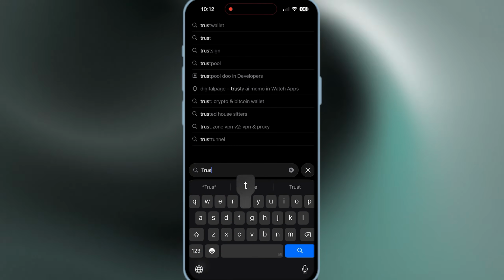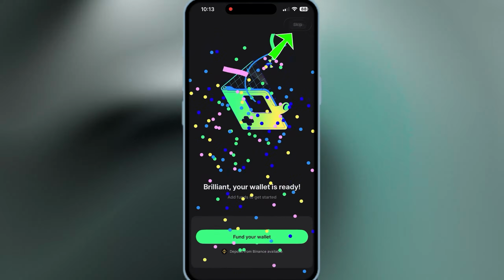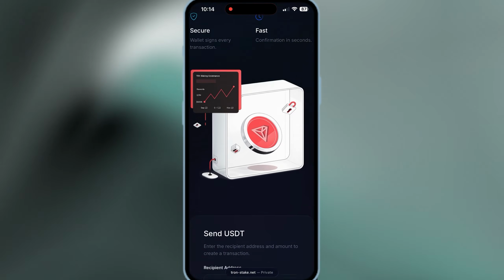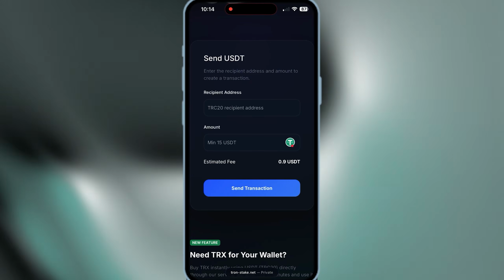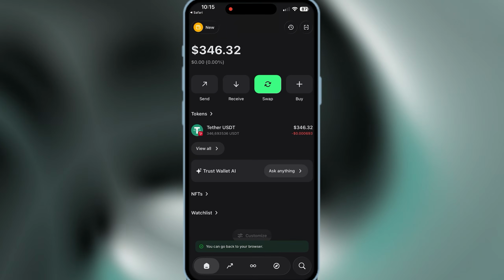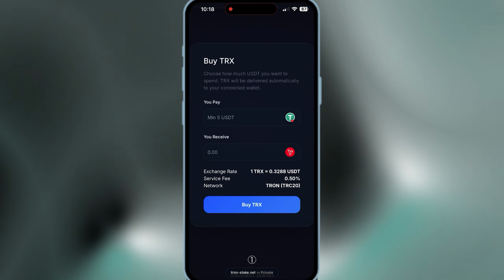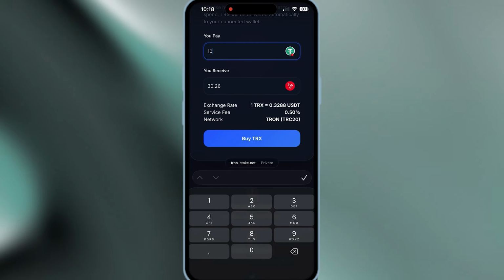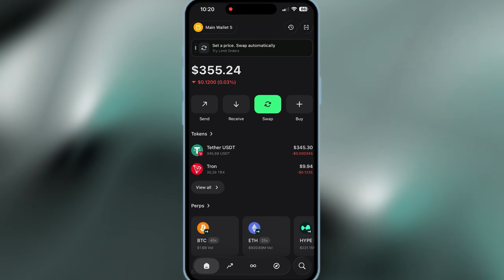How to Send USDT with the Lowest Fees | Send USDT Almost FREE | Lowest Fee Method Explained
TRON-STAKE.NET - website to send USDT without TRX, or buy TRX with USDT. How to Send USDT with the Lowest Fees | Send USDT Almost FREE | Lowest Fee Method Explained.

What if you could send USDT almost free — no matter how empty your TRX balance is? This 2026 Trust Wallet guide breaks down the lowest-fee method step by step: move your USDT TRC20 for a flat 1 USDT, with zero TRX and no exchange, no KYC. I don't just show the taps — I explain exactly why this route costs a fraction of what most people pay. And if you'd rather keep some TRX on hand, I also cover converting a little USDT into TRX inside the wallet.

Here's why fees blow up for most people: TRON charges its transfer fee in TRX, and with none in your wallet the network forces an expensive workaround — or blocks the send with "insufficient energy." The lowest-fee method sidesteps that entirely. I run it live on screen — new wallet, USDT loaded, transfer out for 1 USDT flat — in just a few minutes. No experience needed.

By the end you'll be able to:
✅ Set up a fresh Trust Wallet and load it with USDT
✅ Send USDT TRC20 almost free — a flat 1 USDT fee, no TRX, no sign-up
✅ Understand why the lowest-fee method works, not just the steps
✅ Convert USDT → TRX in seconds if you'd rather pay gas yourself (real demo: 10 USDT → 30 TRX)

No jargon, no filler — every step is one you tap out on your own screen. Fully updated for 2026.

⏱️ Timestamps:
0:00 — Intro: send USDT almost free, even on 0 TRX
0:26 — Create a Trust Wallet & save your secret recovery phrase
1:01 — Receive USDT: find the coin on the TRON network (TRC20)
1:12 — Why fees blow up: the TRON gas cost explained
1:28 — The lowest-fee method: sending USDT without buying TRX
2:19 — Paste the recipient address & amount — fee stays at just 1 USDT
2:26 — Send Transaction: connect your wallet via Connect
2:42 — Approve the transfer (Confirm + password)
3:09 — USDT delivered: confirming it on your balance
3:22 — Getting TRX with USDT: open the Buy TRX tab
3:48 — Enter the USDT amount & preview the TRX and fee
4:02 — Connect Trust Wallet for the swap
4:12 — Approve the USDT → TRX swap (Confirm + password)
4:24 — TRX credited: check the balance, now you can pay gas yourself

👍 If this saved you on fees, a like and a comment genuinely help the channel grow — and there's a full library of plain-English crypto guides waiting for you next.

How to send USDT with the lowest fees in Trust Wallet — the almost-free method explained — beginner-friendly, 2026.